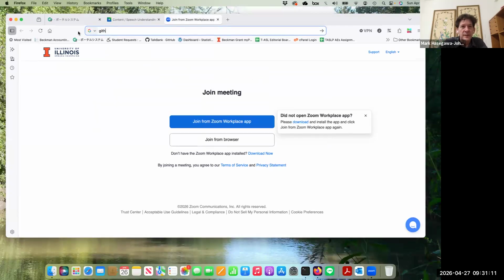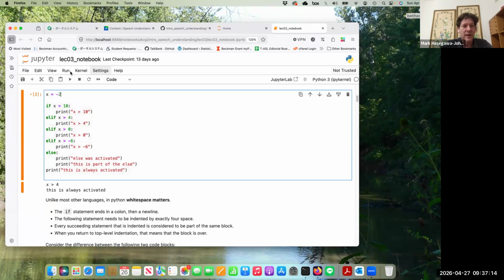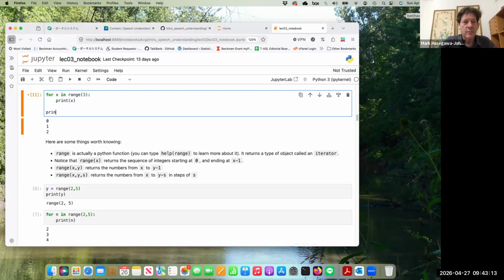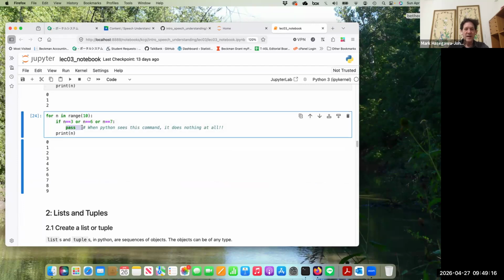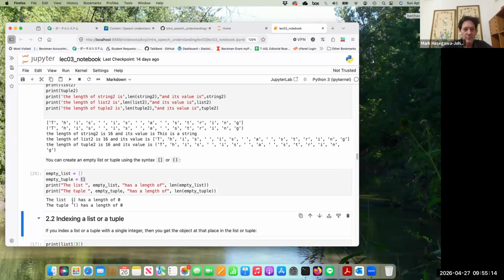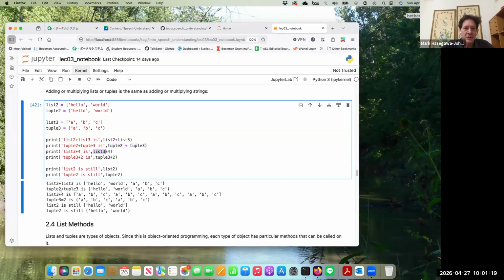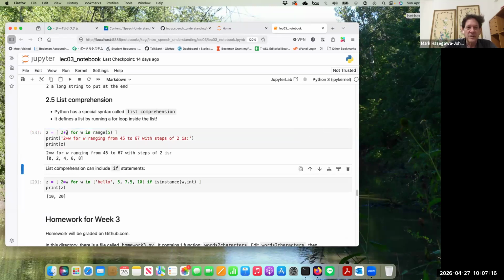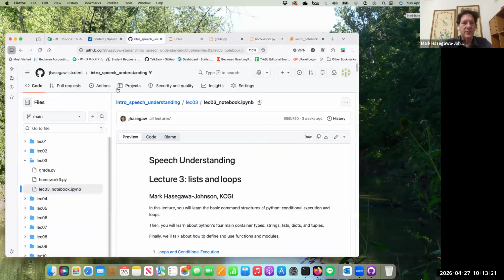Intro to Speech Understanding Lecture 3, Spring 2026